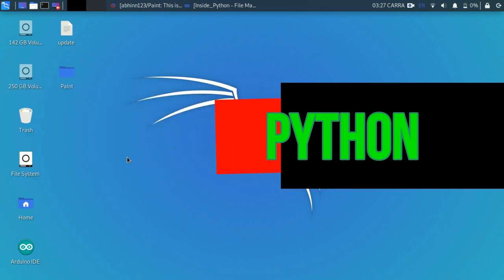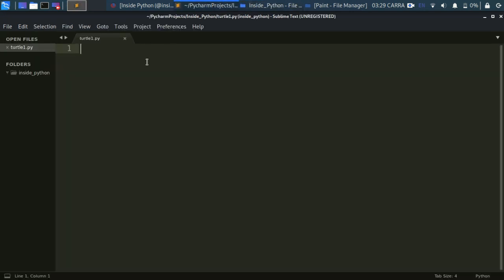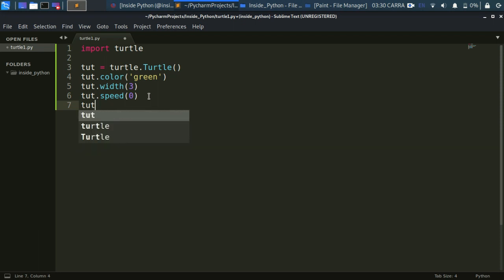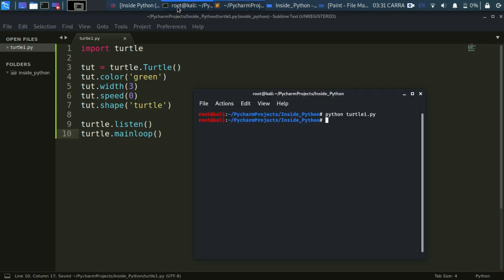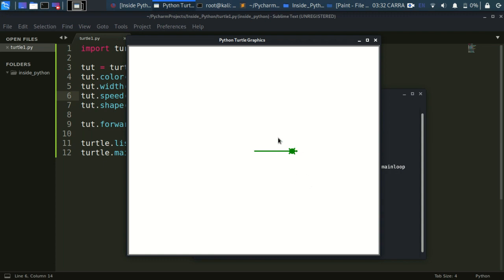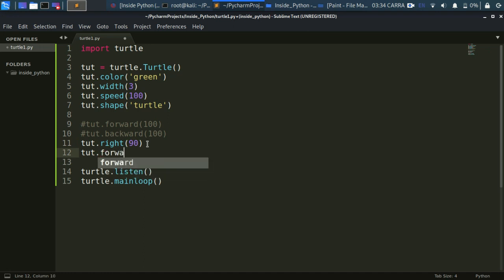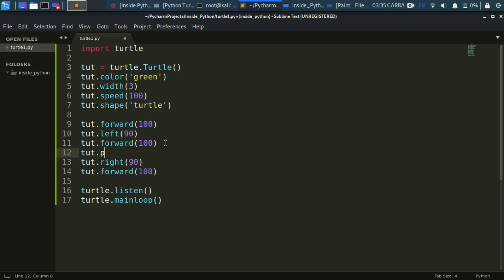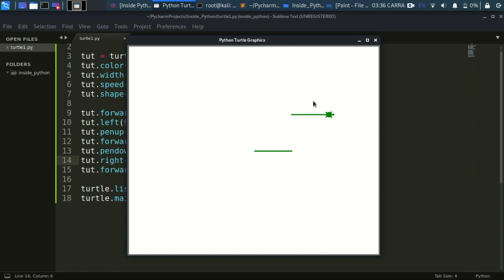Turtle Python - Creating Turtles | INSIDE PYTHON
so, we learnt to create turtles in python and learnt to move them around.